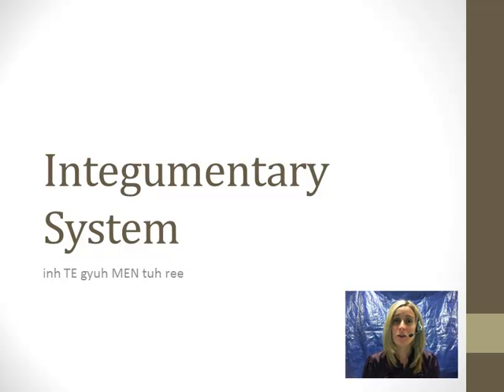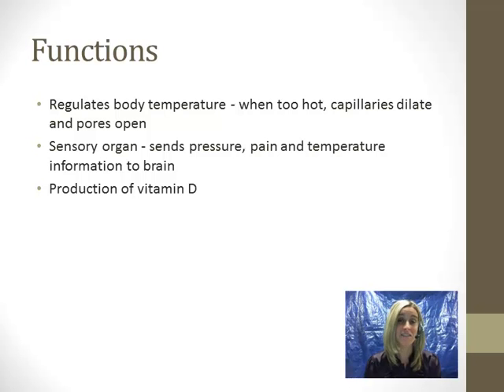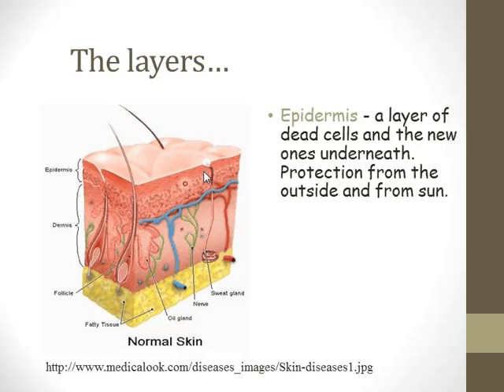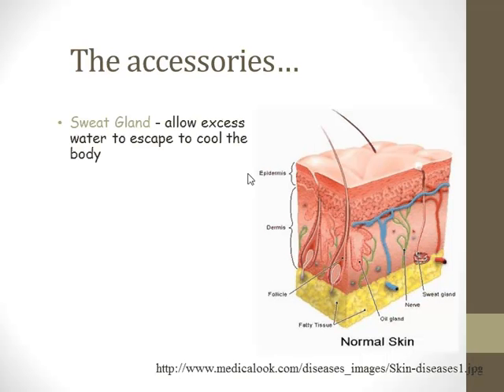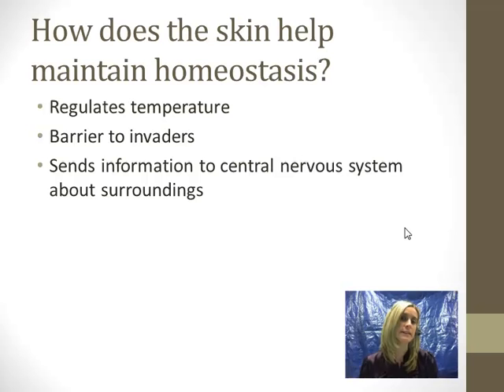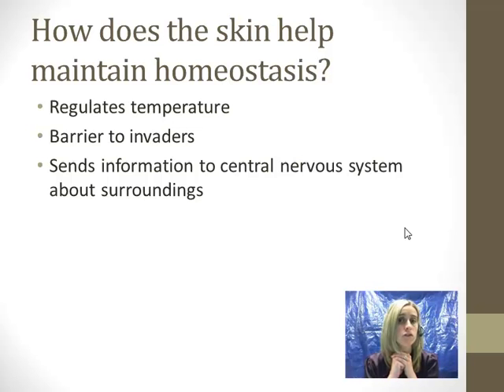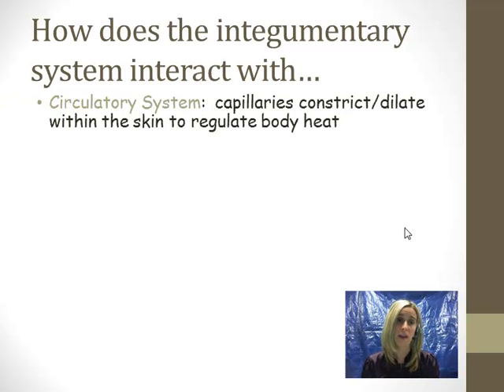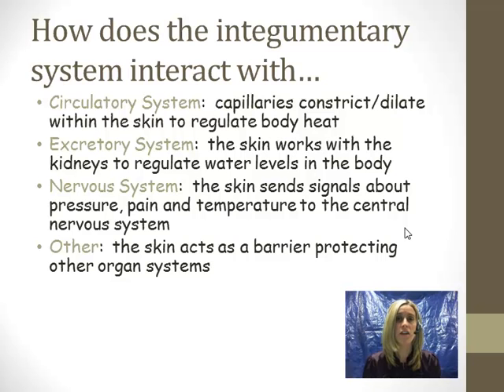Integumentary System project